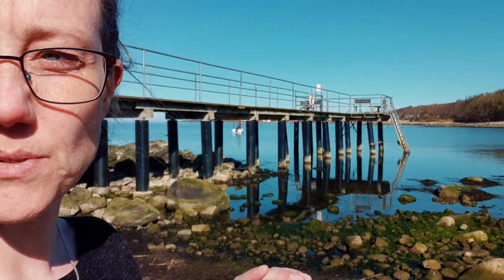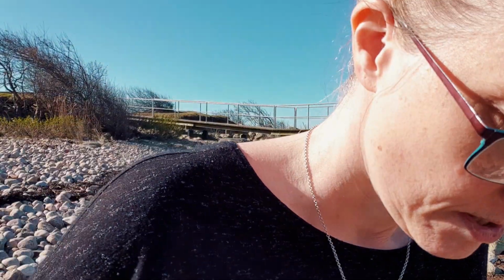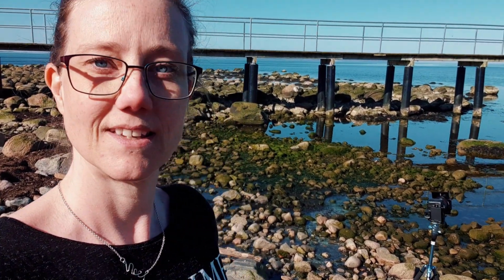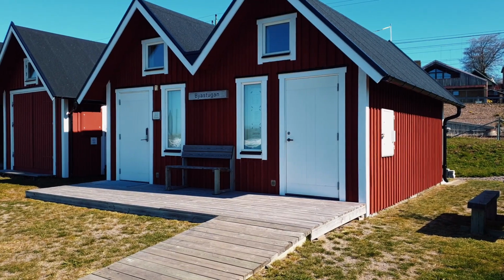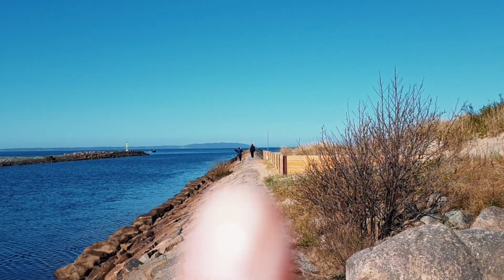SKÄLDERVIKEN,SWEDEN | Challenging Daytime Landscape Photography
Sophie heads to a coastal resort village called Skälderviken, just outside Ängelholm, for some location scouting and landscape photography.

 Sophies Instagram: @mcaulaypics
Tonys Instagram: @antonymcaulay
Joint accounts: